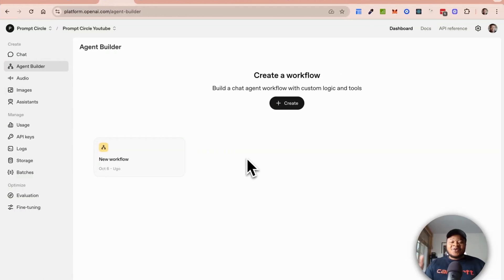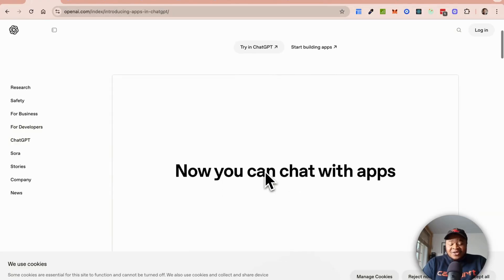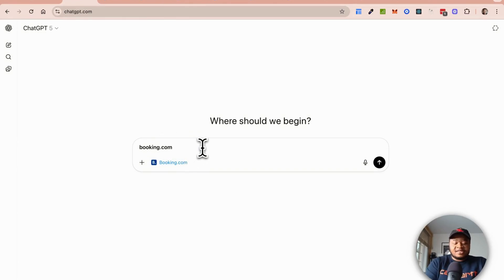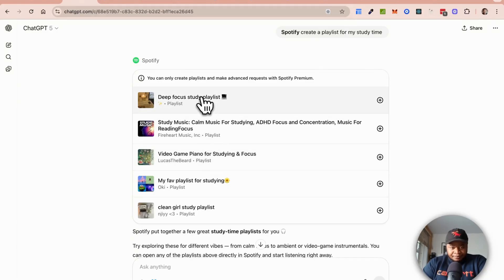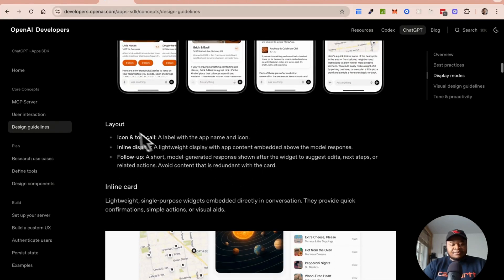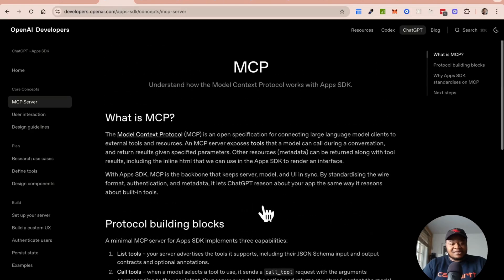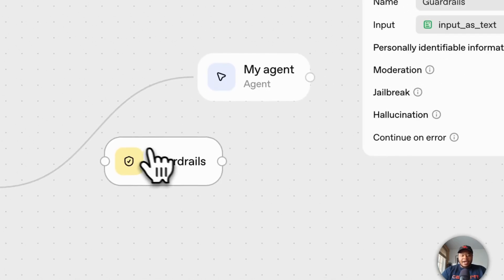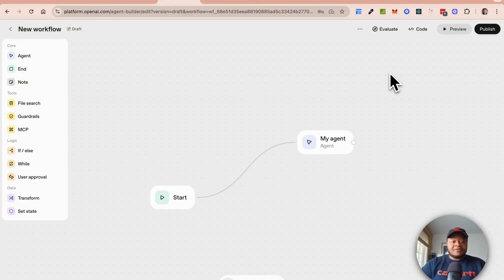OpenAI Just Changed Everything With These Updates!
In today’s video, we discuss the latest updates from OpenAI's Dev Day where they launched a new interface for interacting with apps from ChatGPT. This allows the embedding of user interfaces inside ChatGPT, providing a new way to interact with AI Agents. They have also released a kit to go with it which makes it possible for you to build applications on the interface

In addition to that they have also released a set of tools for agent building agents including

Codex was made GA and Sora 2 got an API as well.